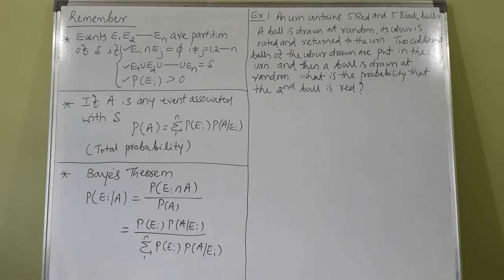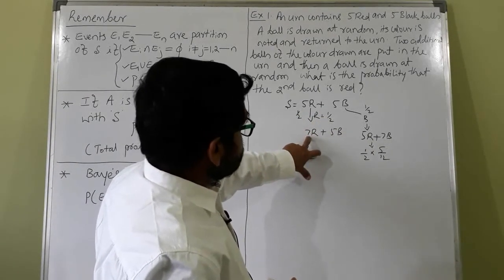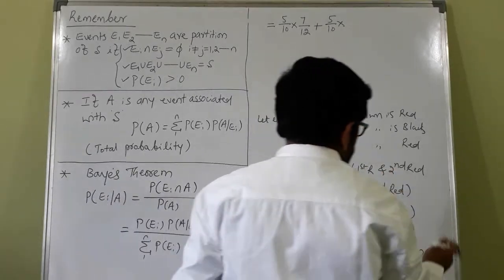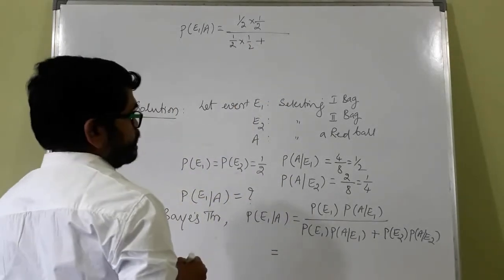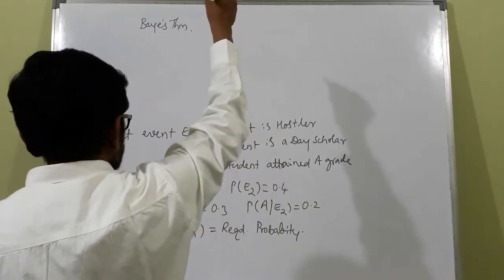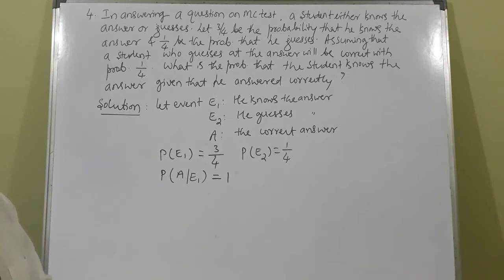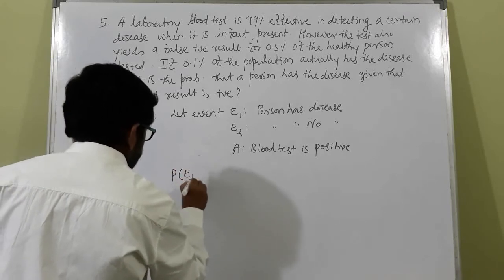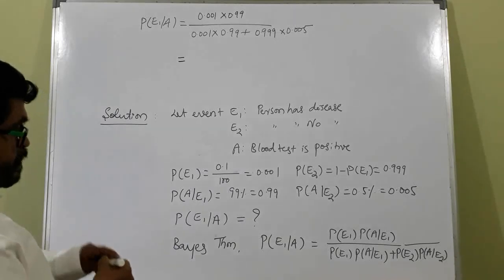Mathematics 40 Baye's Theorem